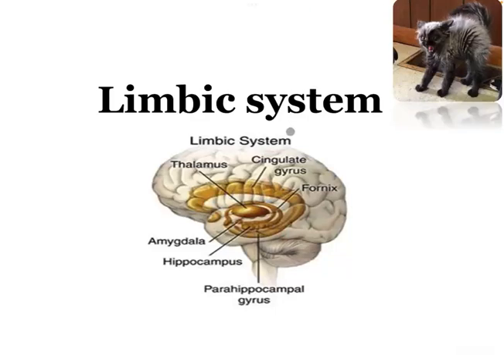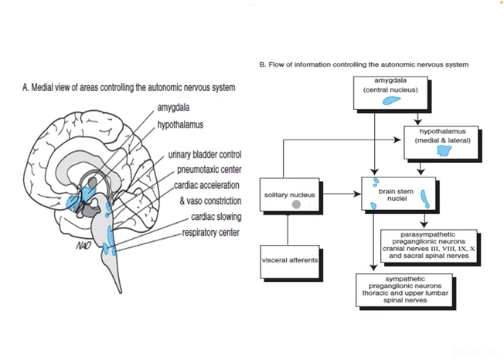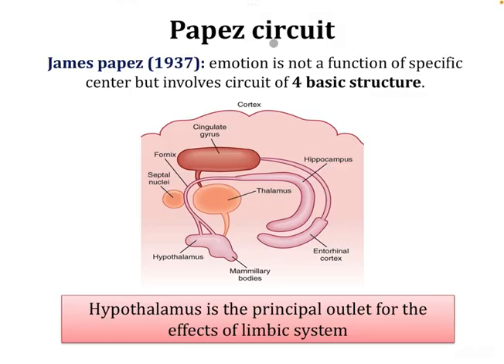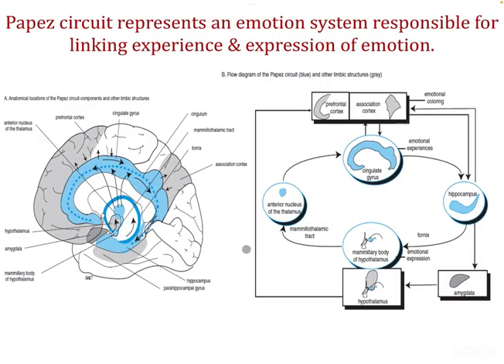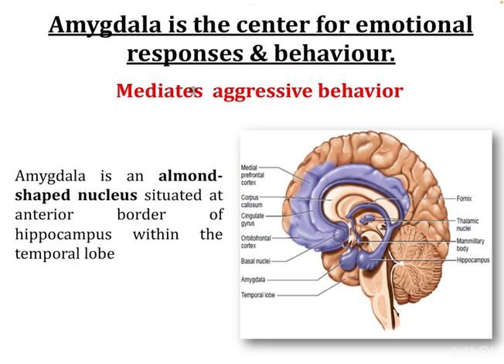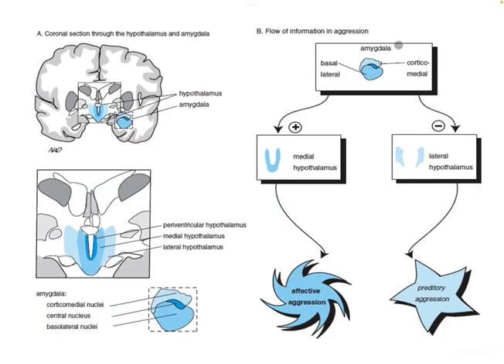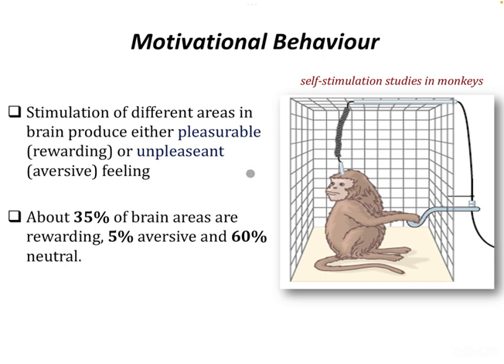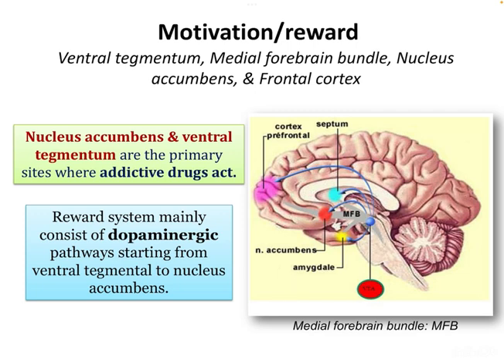Limbic system: Center for Basic Emotional Drives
For MBBS, BDS students. CNS physiology